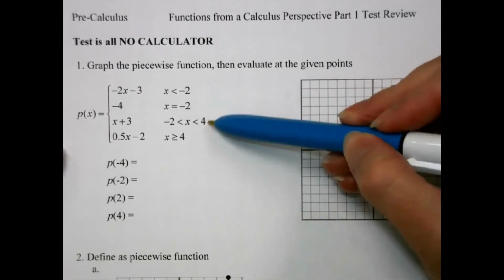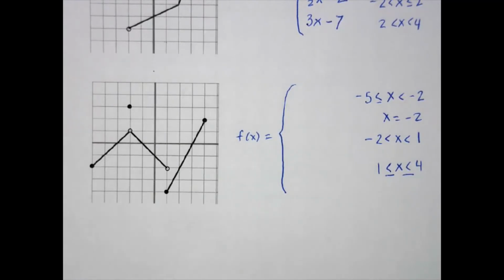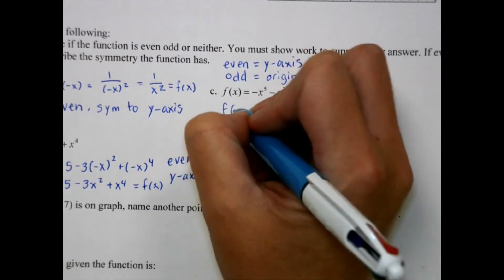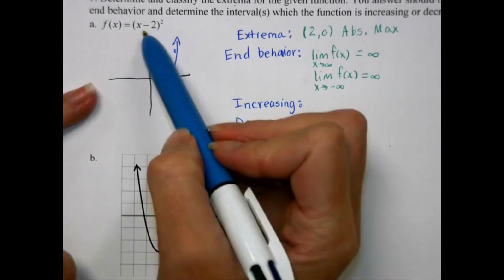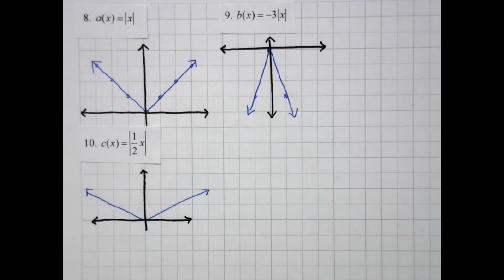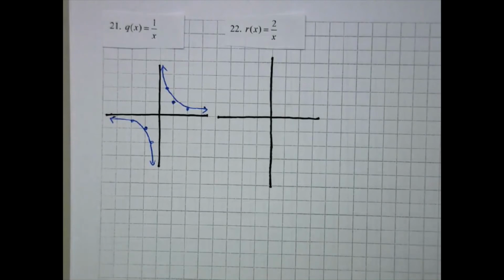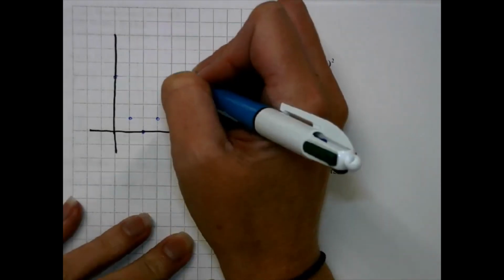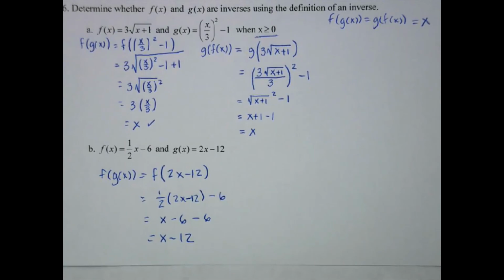Pre Calc Unit 1 Review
Topics include:
Piecewise Functions
Even and Odd Functions
Behavior of Functions (Increaseing/Decreasing, End Behaivor, Extrema)
Family of Graphs
Inverse Functions